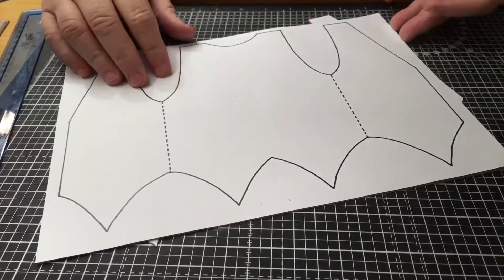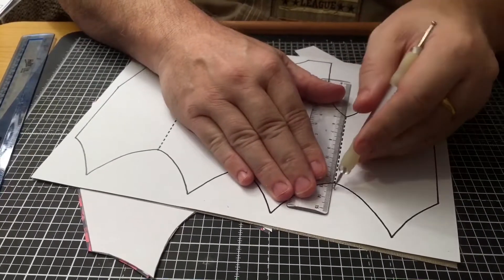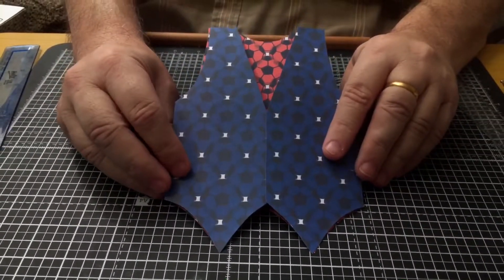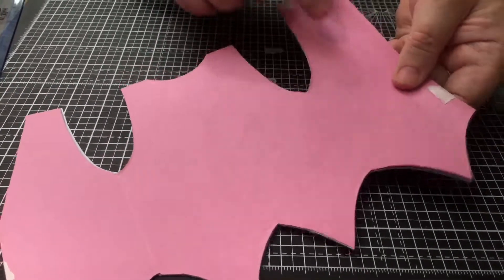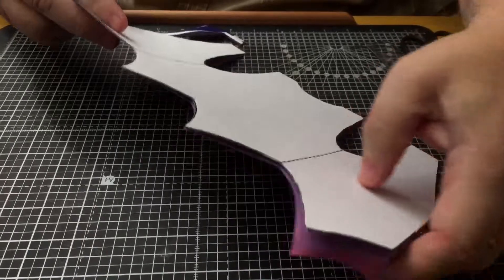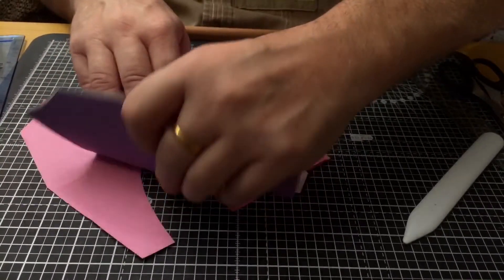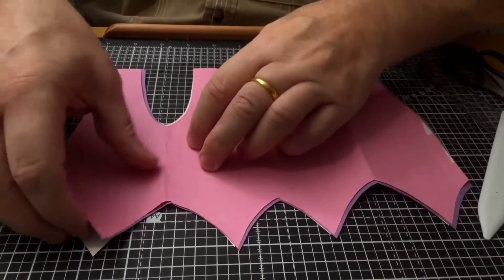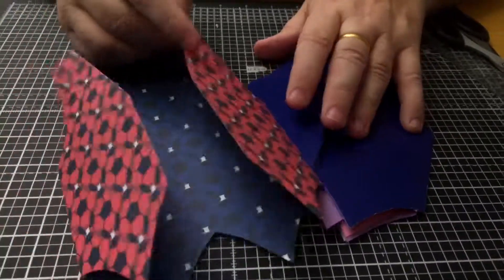FB Waistcoat 01 Template Set Craft Demonstration from Alan and Barry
is where you will find this item and so much more.